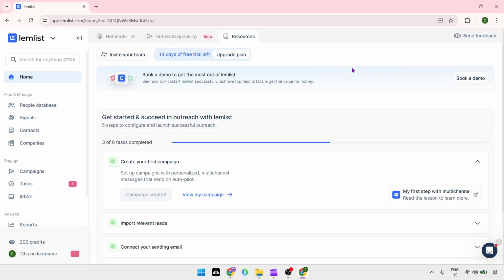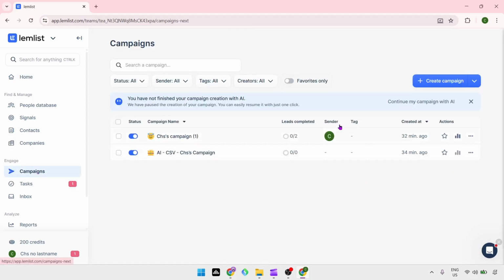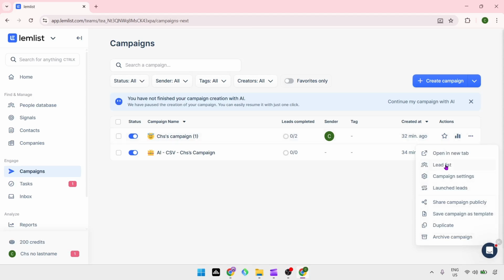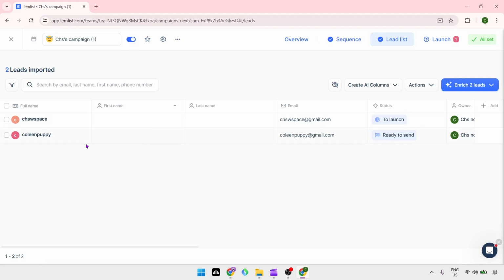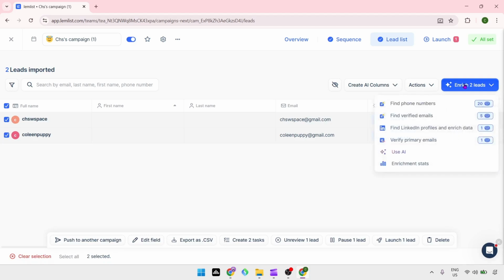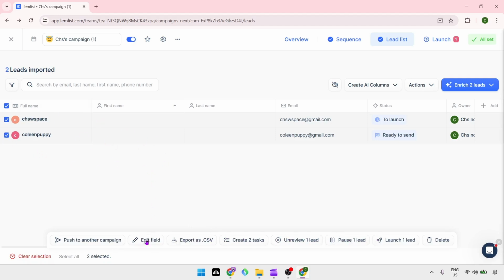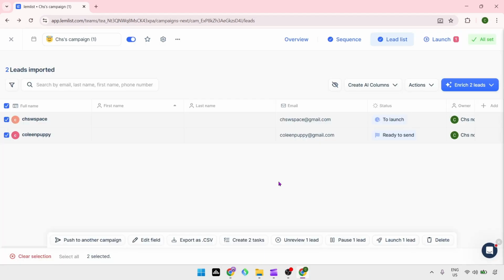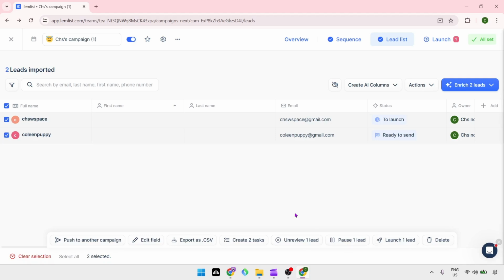How to Bulk Update Leads in Lemlist in 2026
Want to quickly fix or update many leads at once without editing them one by one? In this 2026 tutorial, you’ll learn how to bulk update leads in Lemlist so you can clean data, fix errors, and keep your campaigns accurate and up to date.

In this video, you’ll learn how to:
✅ Select multiple leads in your campaign or Contacts section
✅ Use bulk edit tools to update fields like name, company, or job title
✅ Filter leads before making changes
✅ Apply updates to multiple leads at once
✅ Keep your data clean for better personalization

To bulk update leads in Lemlist in 2026, go to your campaign’s Lead List or the Contacts section. Select multiple leads using checkboxes or filters, then click the Bulk actions menu and choose Edit field. From there, select the field you want to update (such as companyName, jobTitle, or custom variables), enter the new value, and apply the changes to all selected leads. This lets you fix or standardize data in just a few clicks instead of editing each lead manually.

You can also open individual leads if needed for more detailed edits, but bulk editing is best when correcting the same issue across many contacts, such as formatting company names or updating job titles.